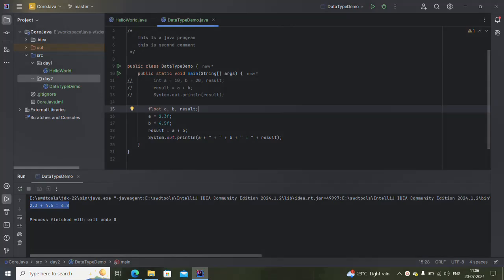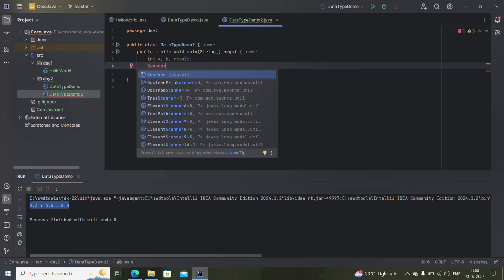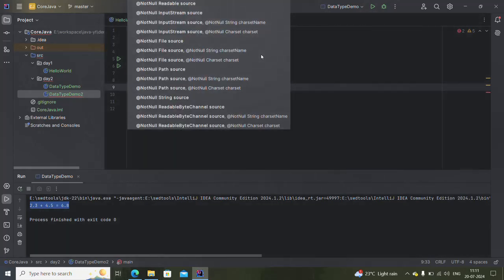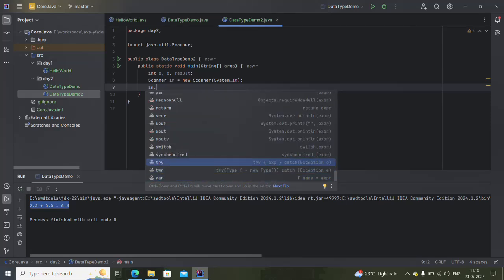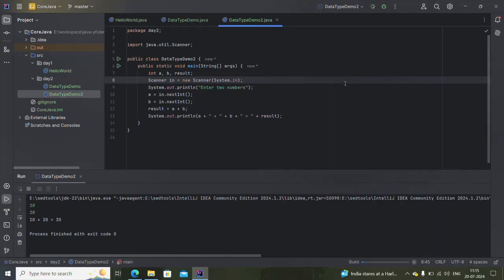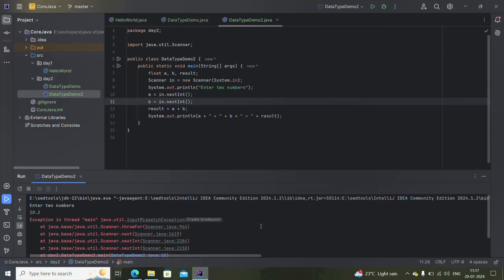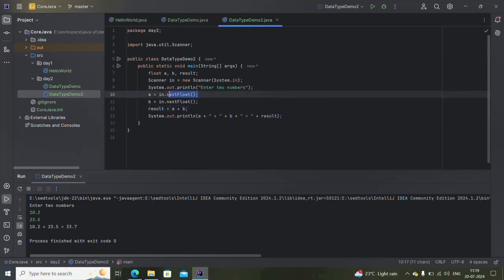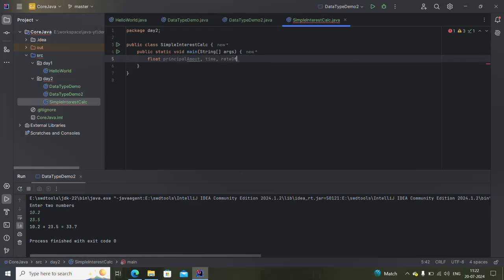Day 2 - V8 Read Input